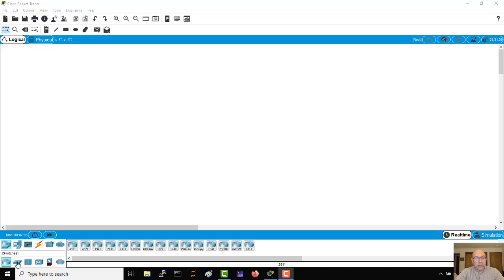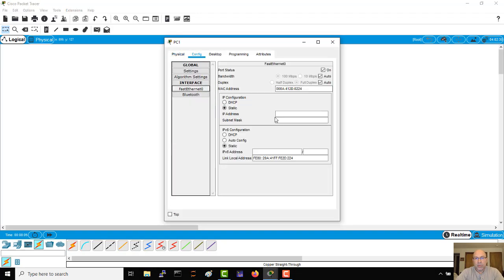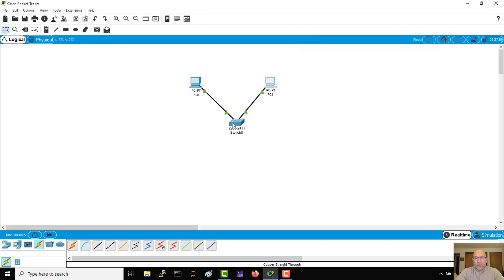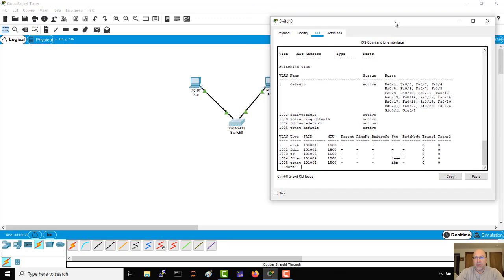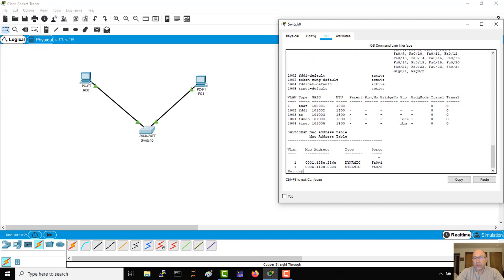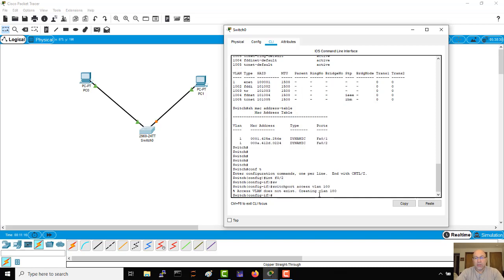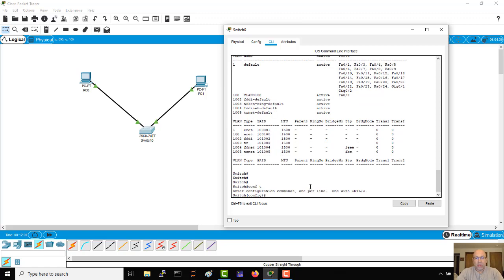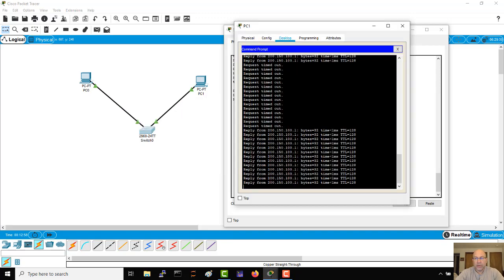Packet Tracer VLANs!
A Packet Tracer Example with VLANs.